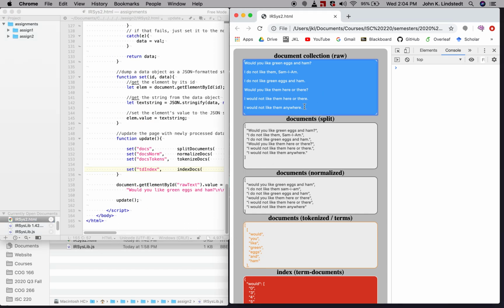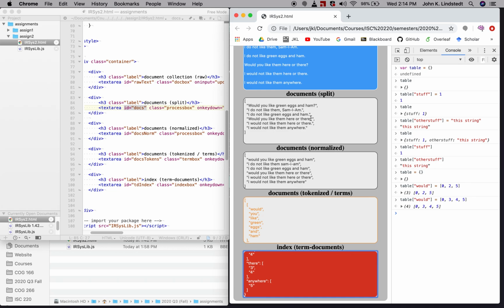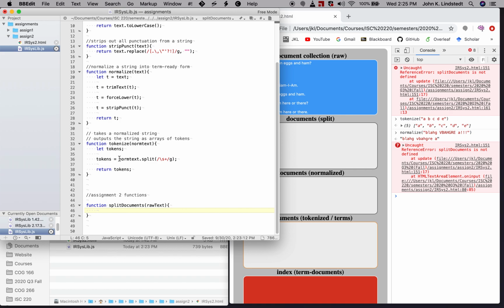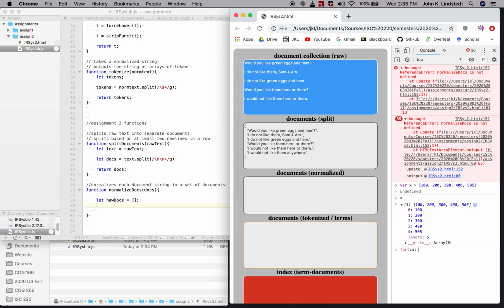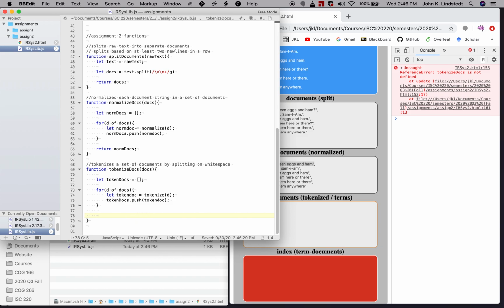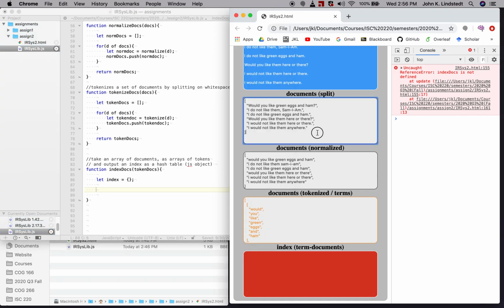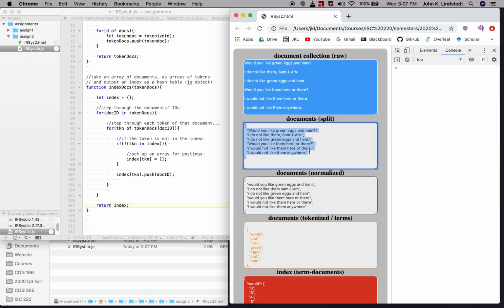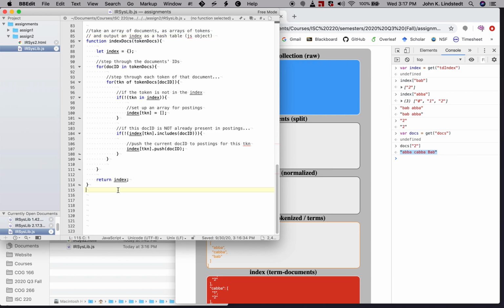ISC 220 - Assignment 2 - Indexing Documents